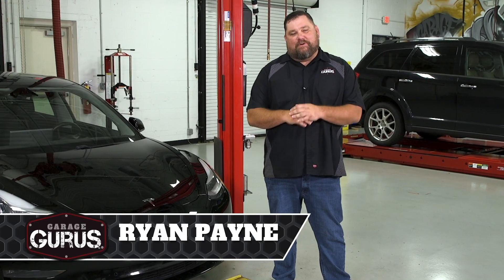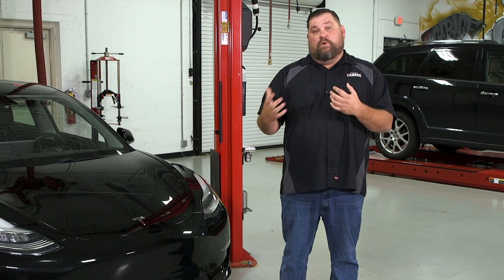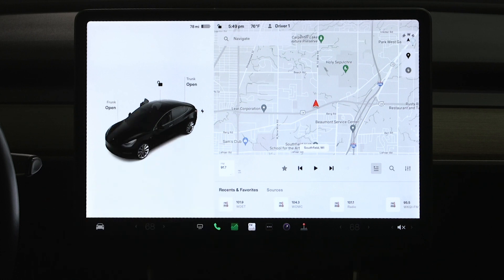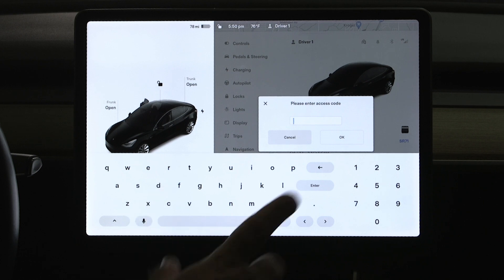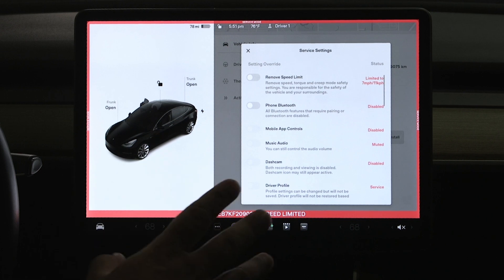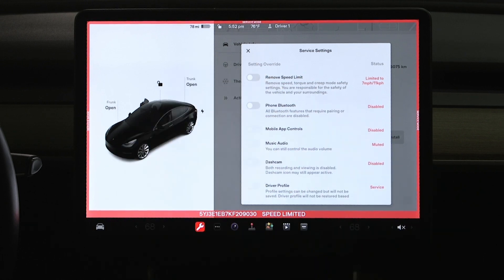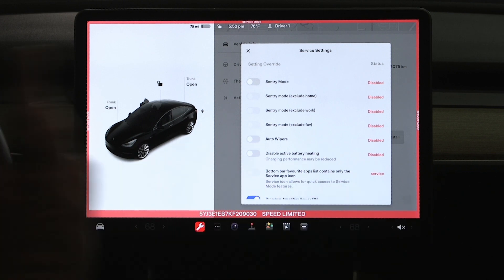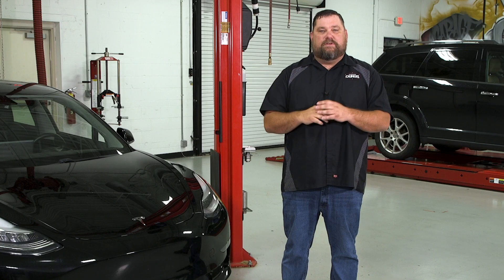Garage Gurus | How to Put a Tesla Model 3 or Y Into Service Mode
Before working on a Tesla electric vehicle, there is an important step you must take before beginning the repair. Putting the vehicle in service mode disables some of the key functions of the Tesla to ensure that it is safe to work on the vehicle. Follow along as Master Trainer Ryan Payne of Garage Gurus demonstrates how to enable the service mode on a Tesla Model 3 or Model Y. In the vehicle, Ryan takes you through the process by showing the various screens you’ll encounter. He also shows how to get the vehicle out of service mode once you’re done working on the vehicle. Count on Garage Gurus to help you get your vehicle repair done right.